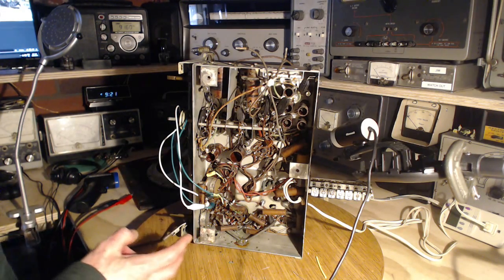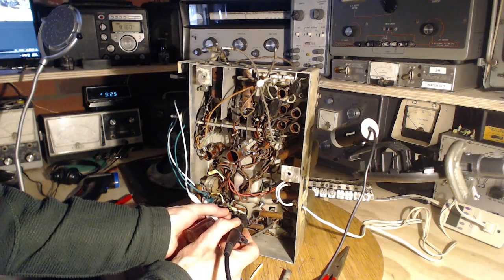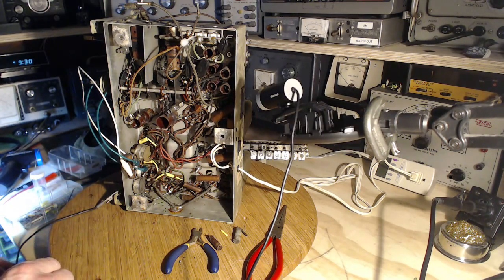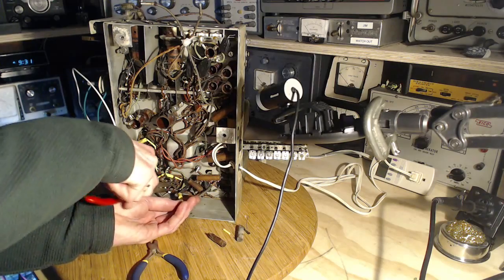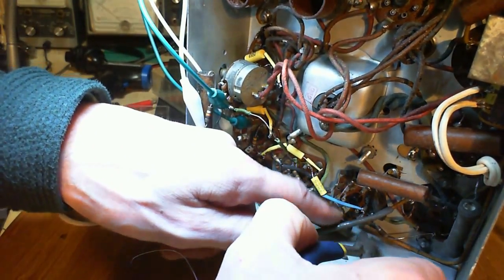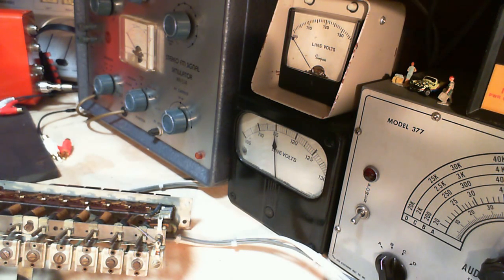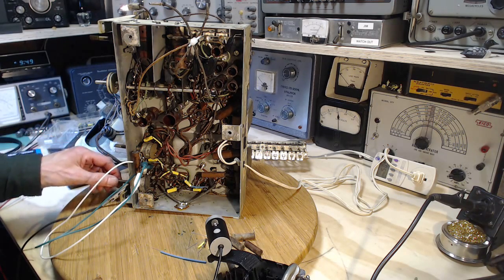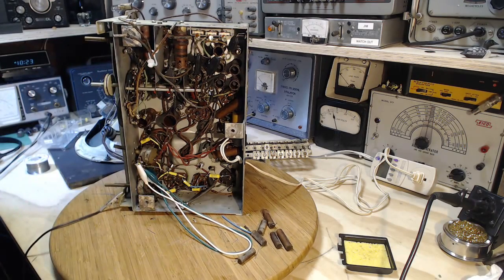Canadian General Electric KL-96 Video#5 - Detector Capacitors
After changing a couple capacitors in the audio section of the radio, the output tubes started operating but no 'radio' sounds appeared.  So I replace the paper capacitors near the detector tube and test the radio to see if any radio signals are getting through yet.